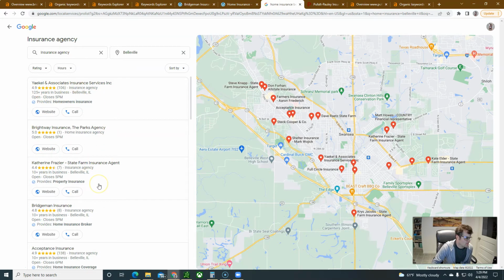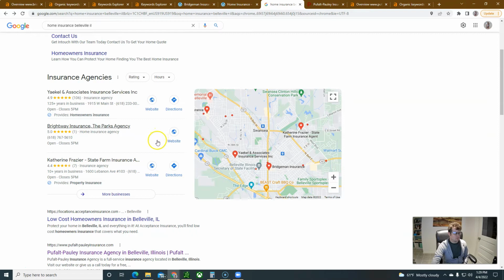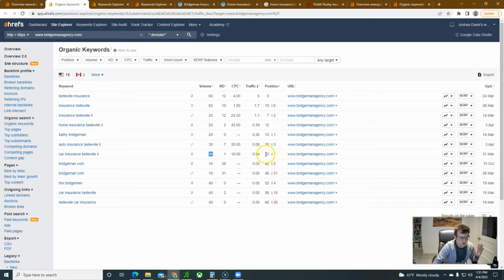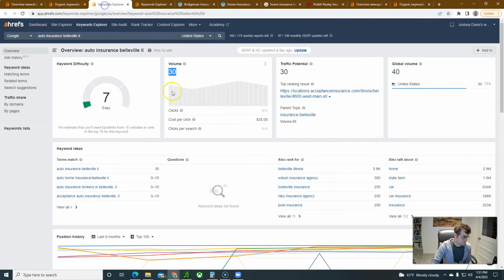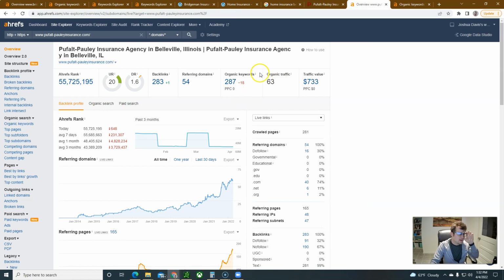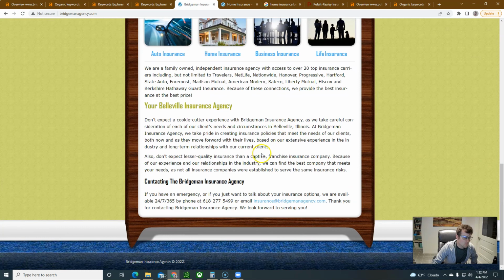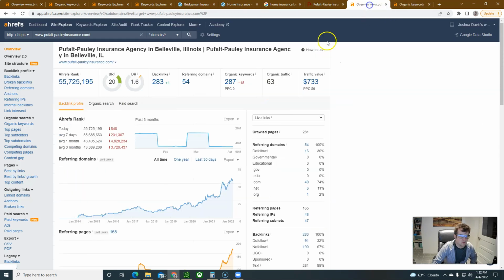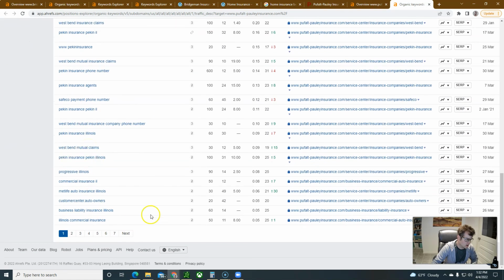Bridgeman Insurance Web and SEO Audit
Going over some SEO ideas and suggestions for improving your rankings on google.  We can work on building more content and updating your current website.

thanks,
Metro East SEO